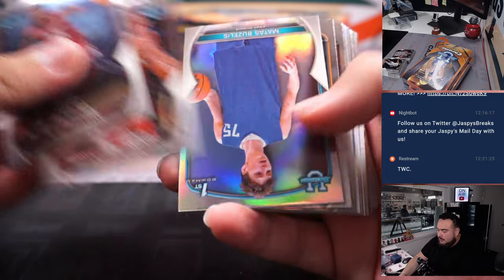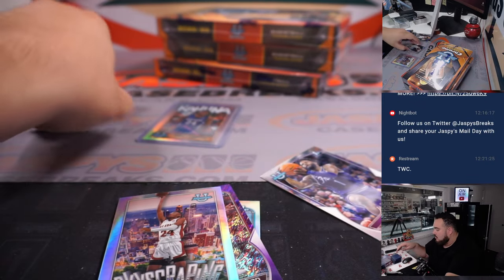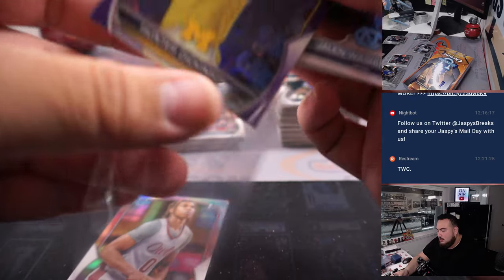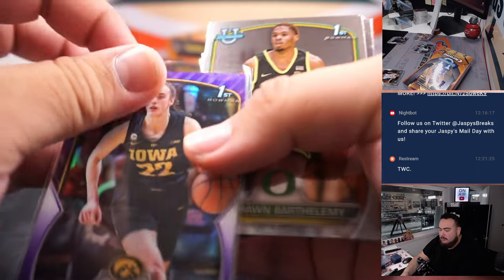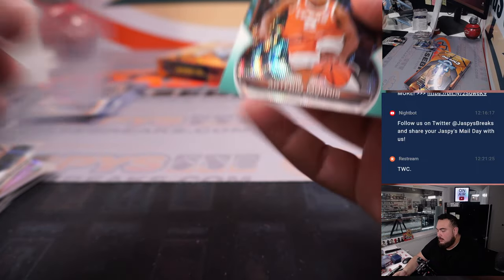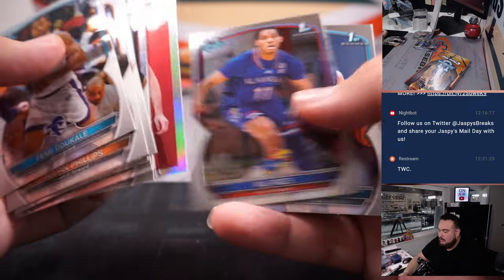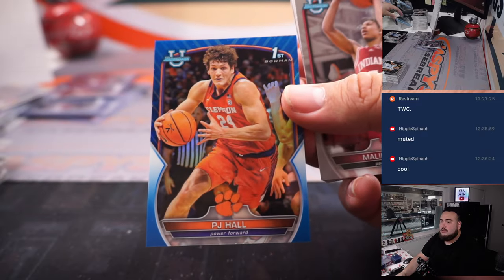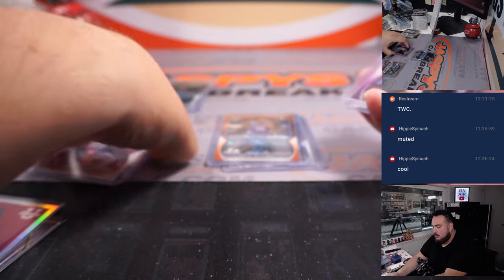W. 6/14/23 - 2022-23 Bowman University Chrome Basketball 4-Box #24 *RANDOM FL/FN*